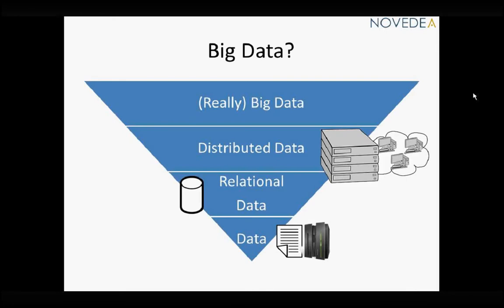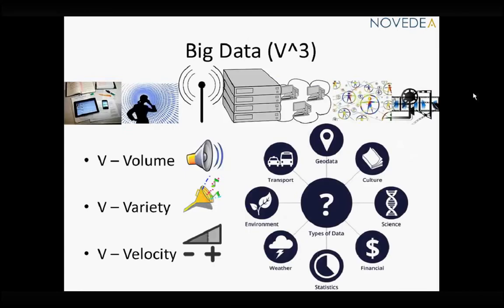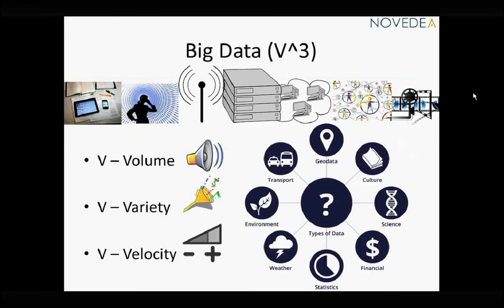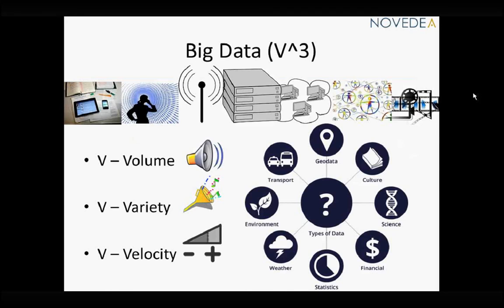What is Big Data?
What is Big Data in simple words!